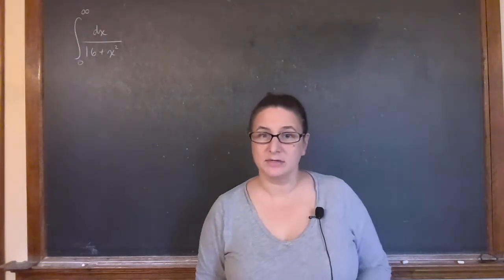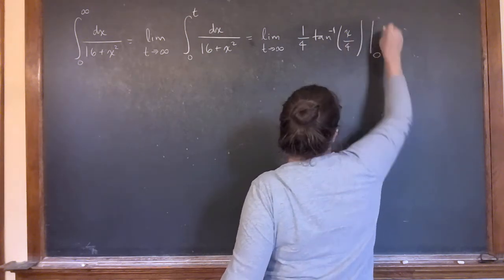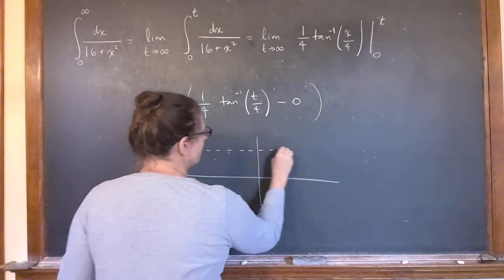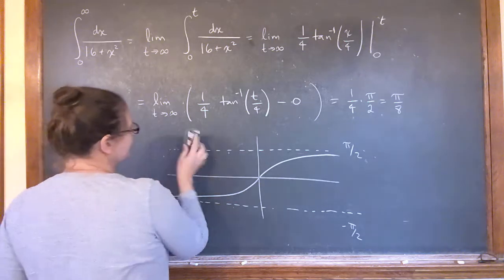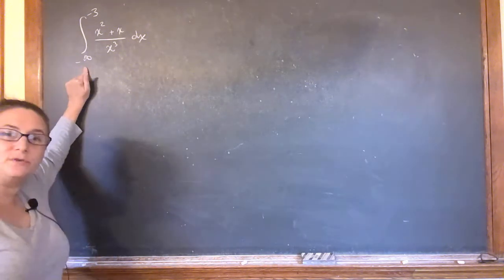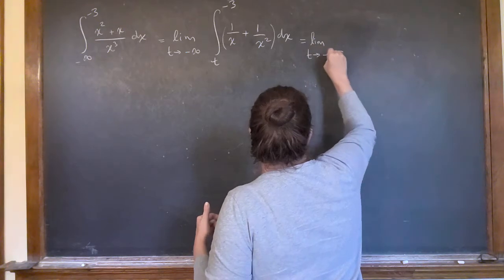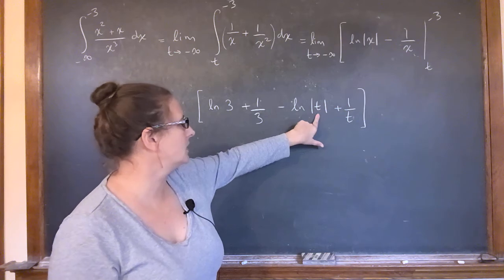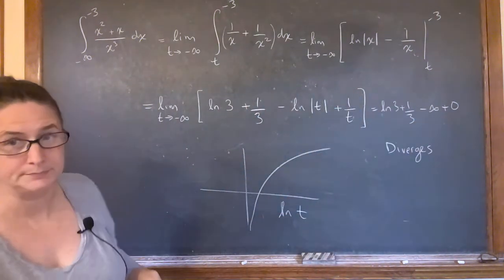Two examples of improper integrals of type 1